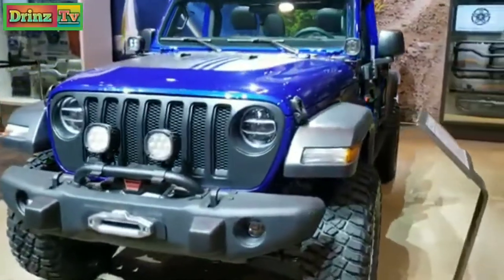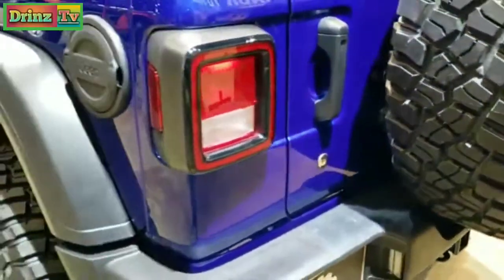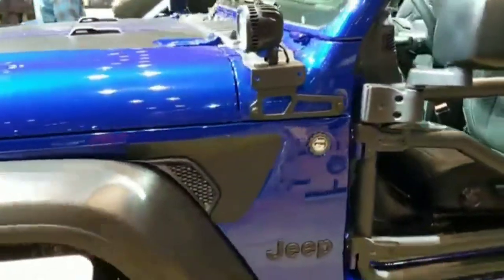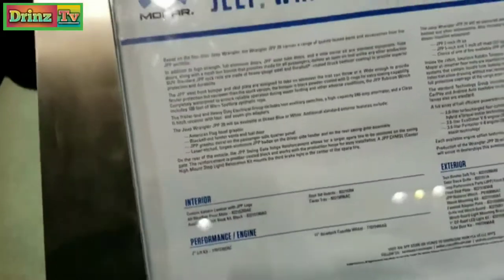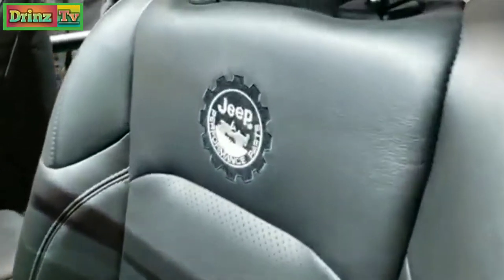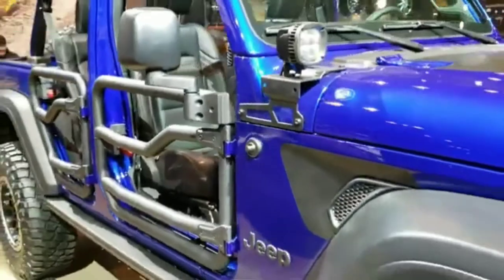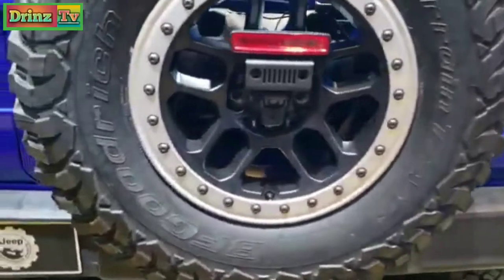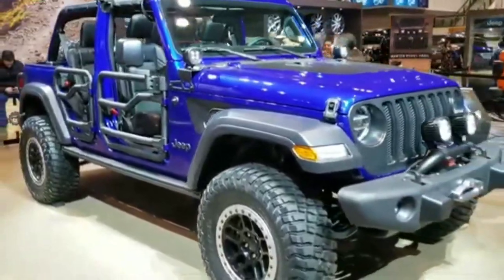RUBICON JEEP WRANGLER OFFROAD EDITION_2020